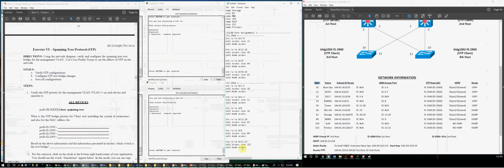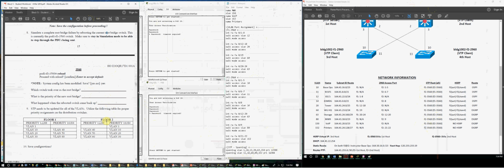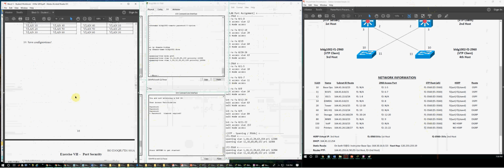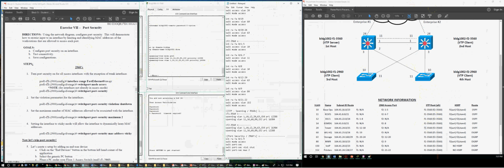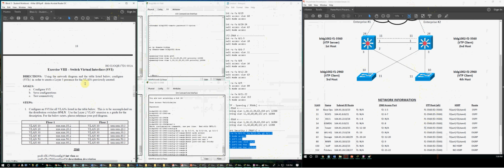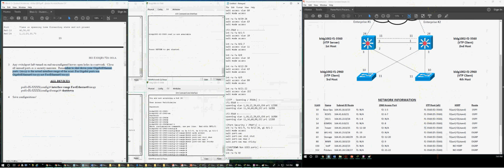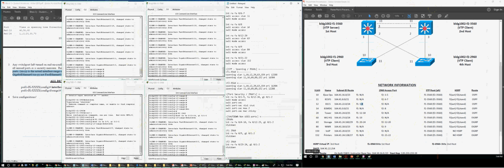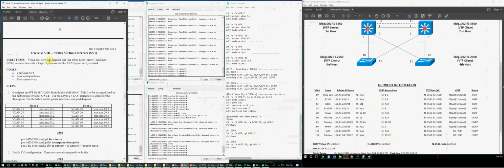3 packetTracer EX2 practice SETUP Ex 6 7